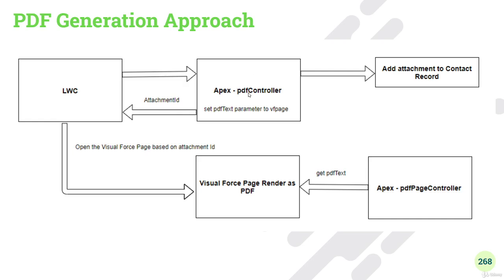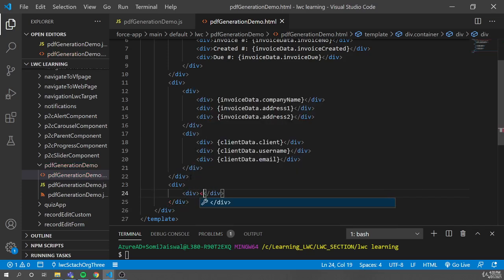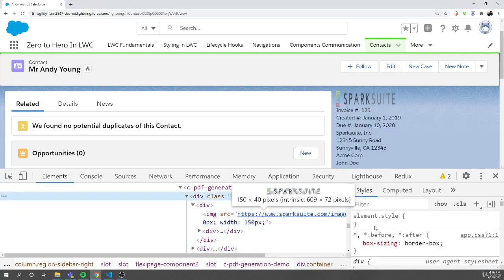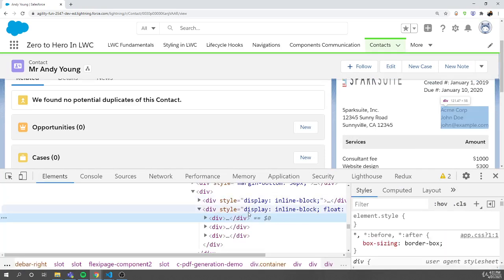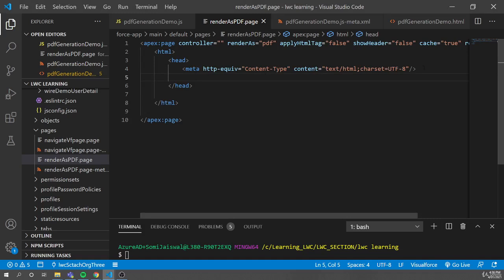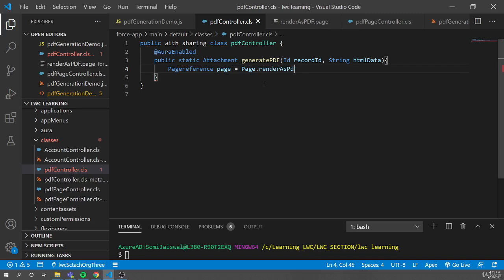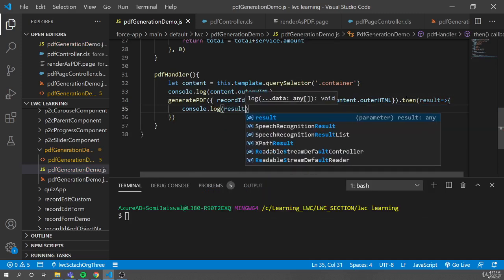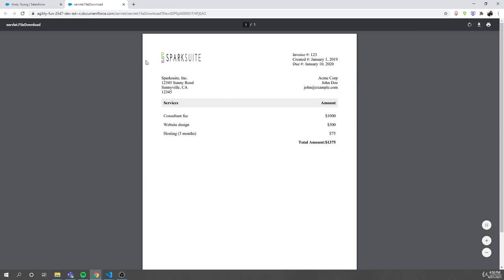23.1 PDF Generation in LWC